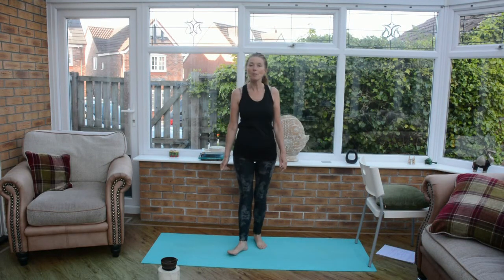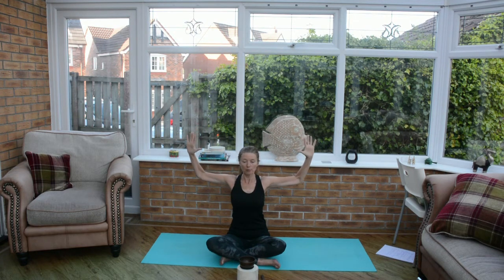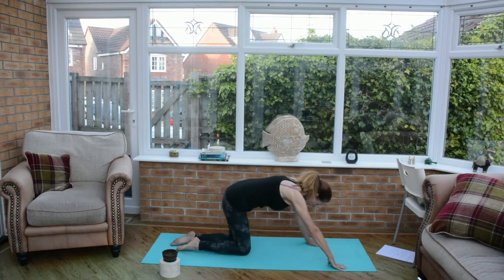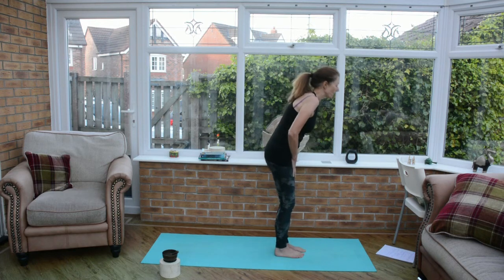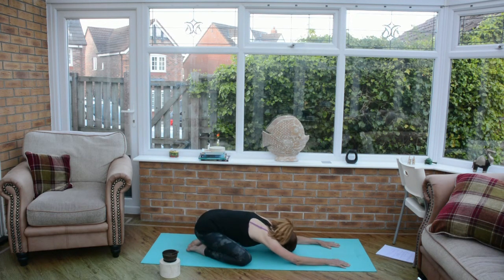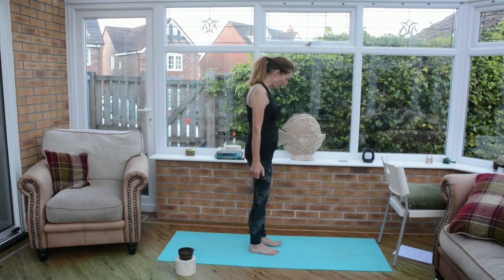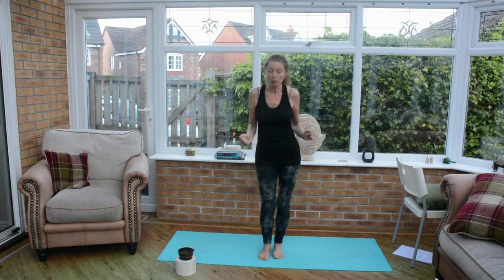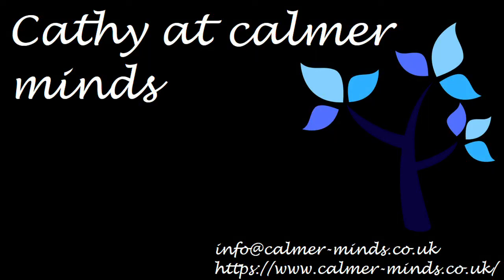Yoga for adults - intro to warrior 3